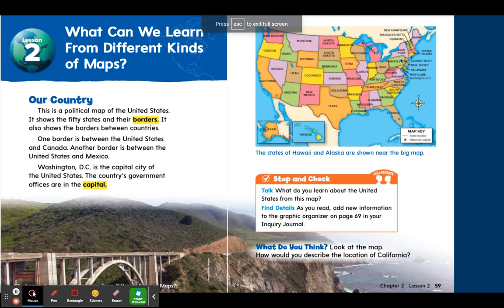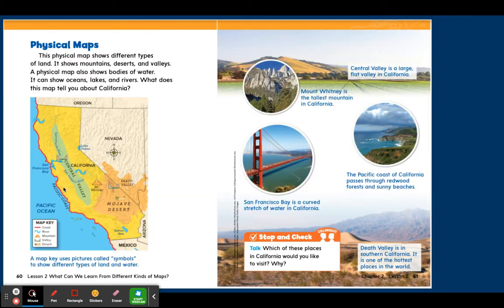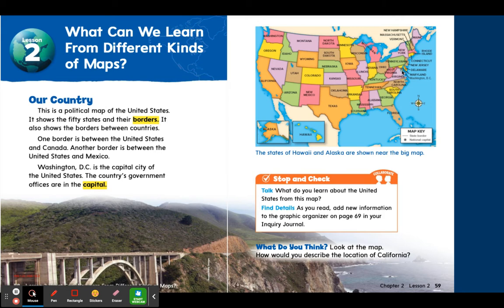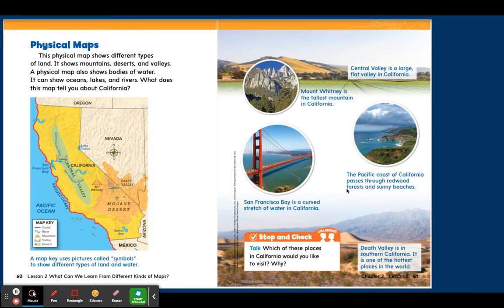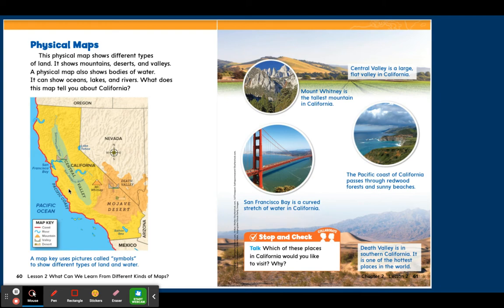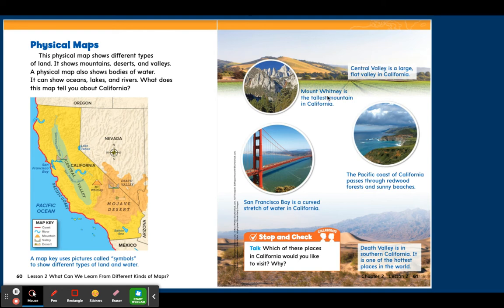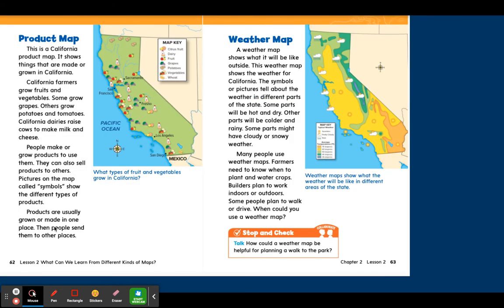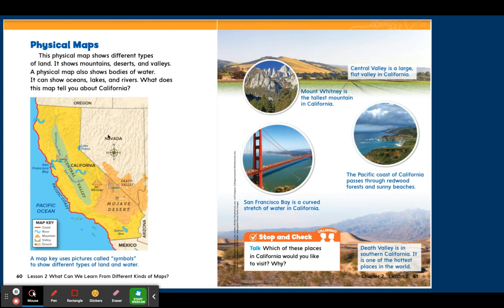History-Chapter 2-Lesson 2 What Can We Learn From Different Kinds of Maps